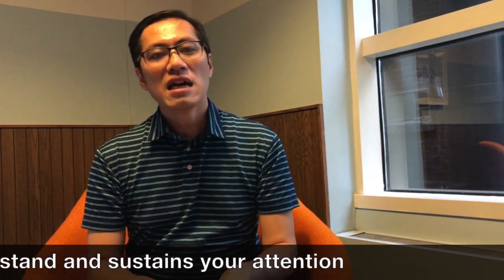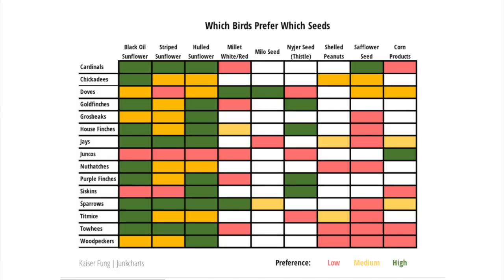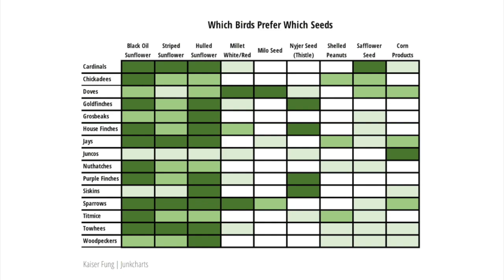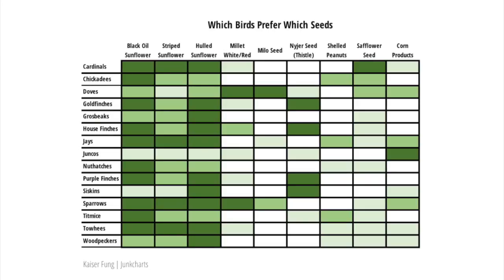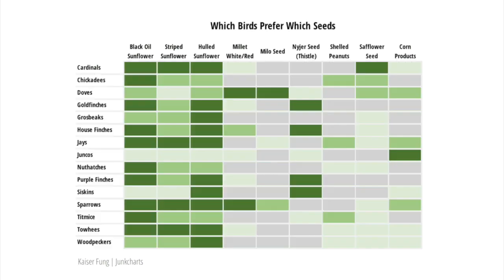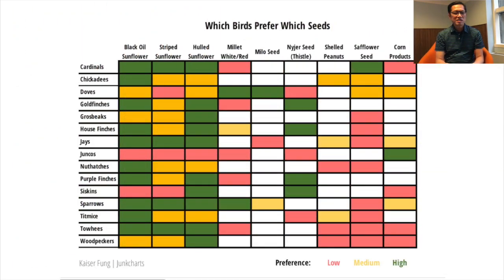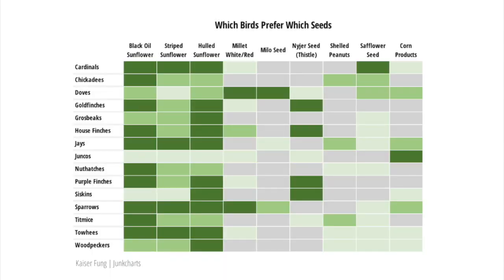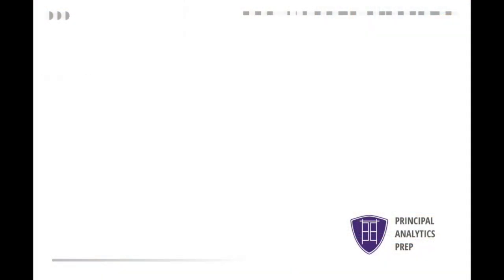How to Make a Good Chart. Data Science: The Missing Pieces #2. DSTMP2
Visualizing data is one of the must-have skills in the Data Revolution. A lot of data visualization courses teach you tools. In this video, I show you how to make a good chart without using fancy tools.

Suggest future topics to info@principalanalyticsprep dot com.

This Fall, join Principal Analytics Prep for hands-on classes on all key data science skills.

Principal Analytics Prep is a selection of Best Data Science Bootcamps.